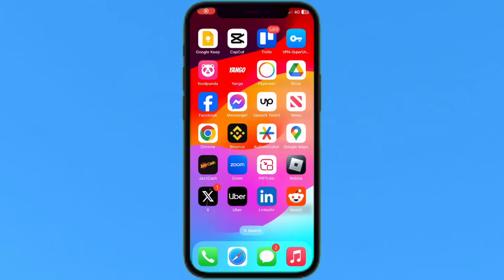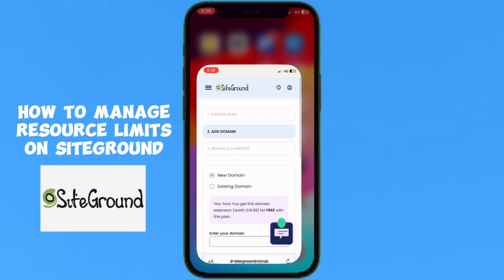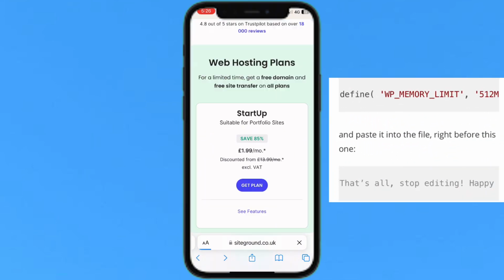How to manage resource limits on siteground (2024)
How to manage resource limits on siteground

In this video i´ll show you How to manage resource limits on siteground. The method is very simple and clearly described in the video. follow all the steps & manage resource limits on siteground